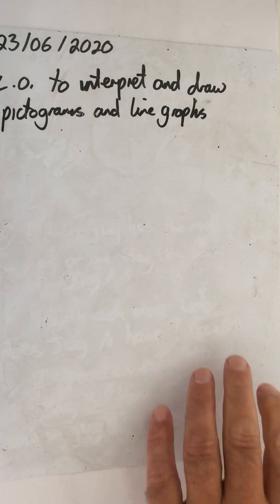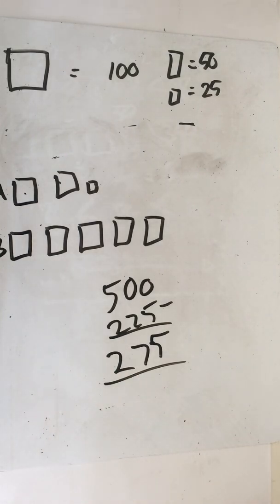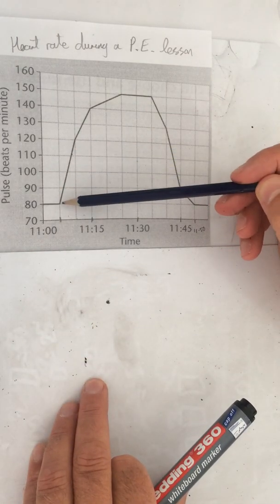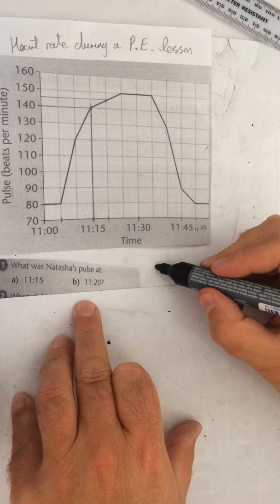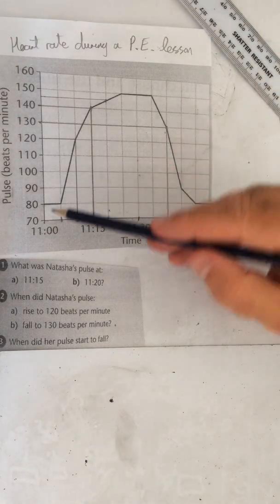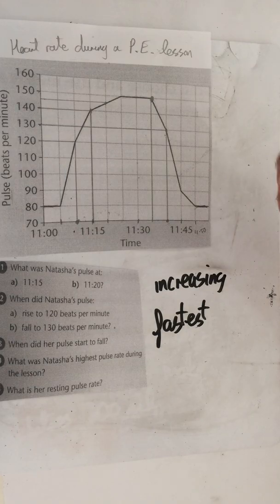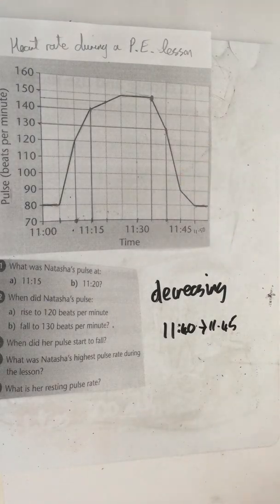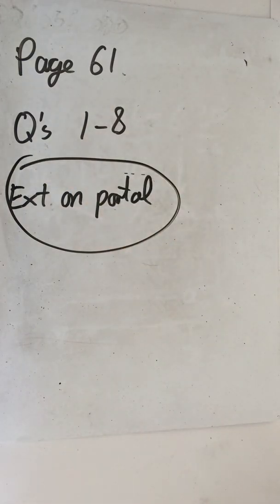Year 6 Set 2 WB 22/06/2020 Lesson 2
L.O. To interpret and draw pictograms and line graphs. Year 6 Set 2 WB 22/06/2020 Lesson 2